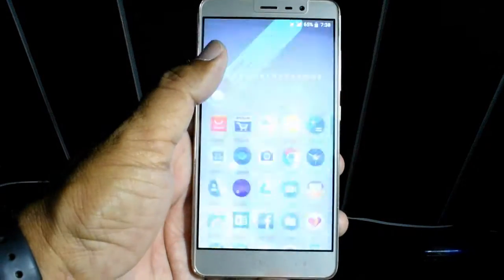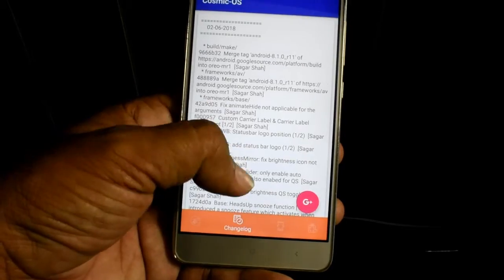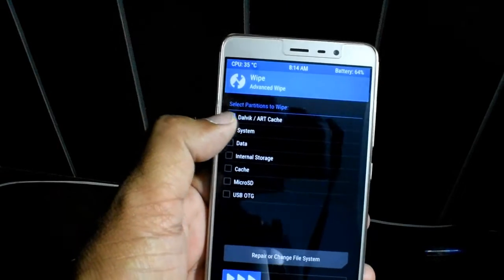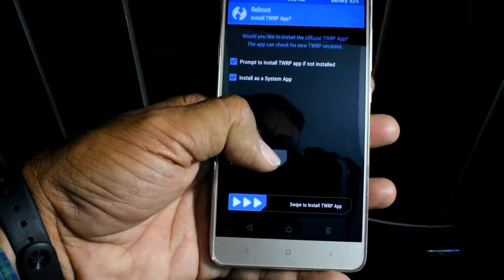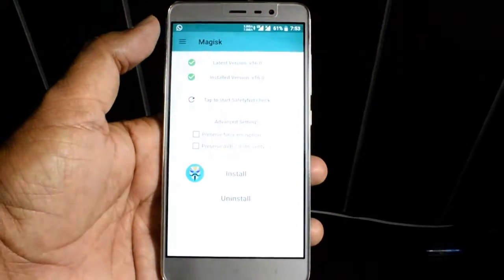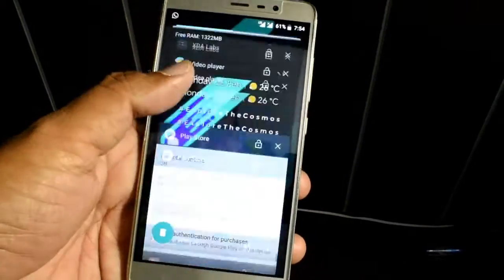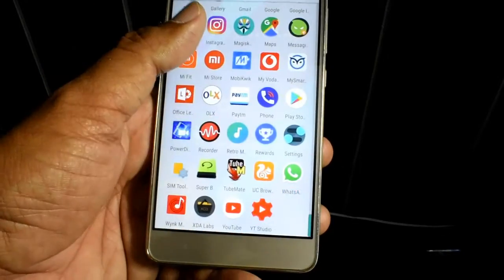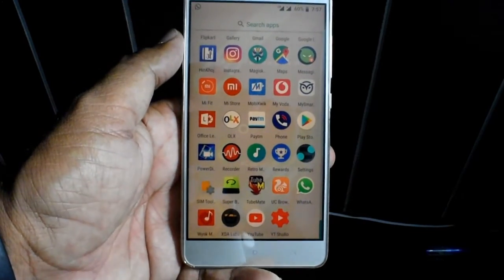Latest Cosmic OS 24th Feb, 2018 Build ** OTA UPDATE and best BETTERY BACKUP ** Redmi Note 3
so let's start DIGITAL LEARNING with SHAILESH.